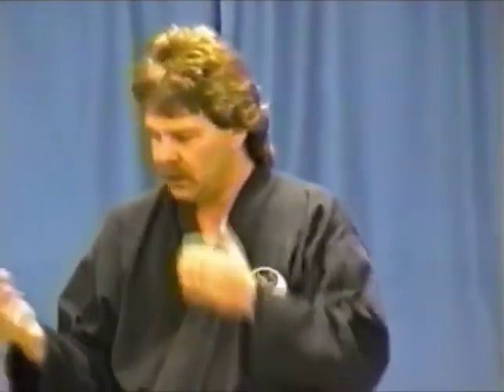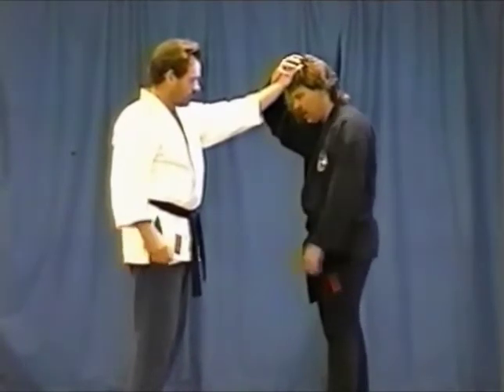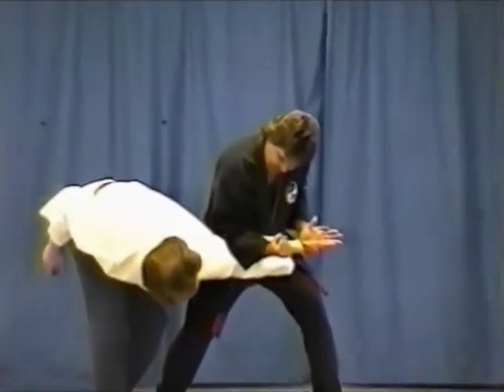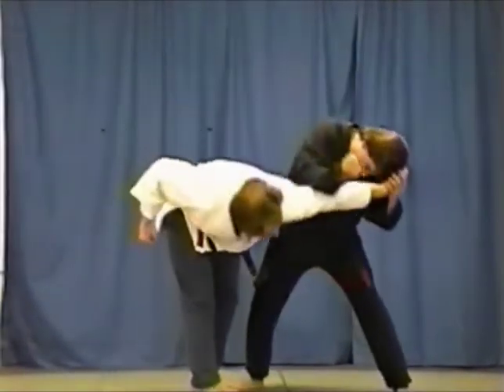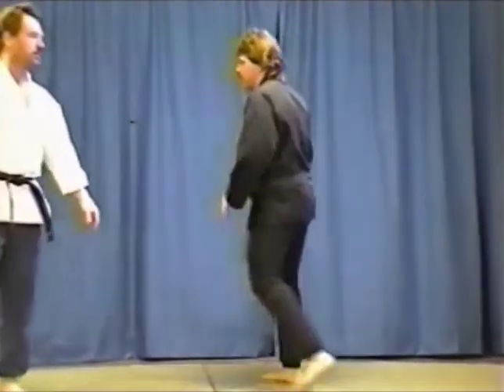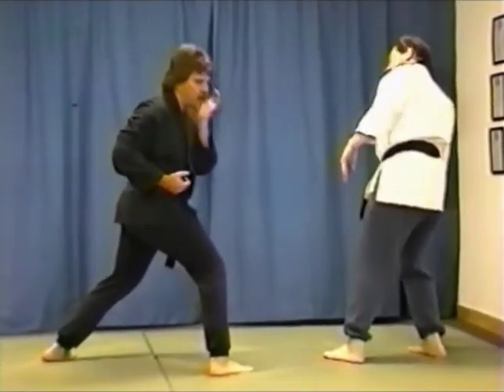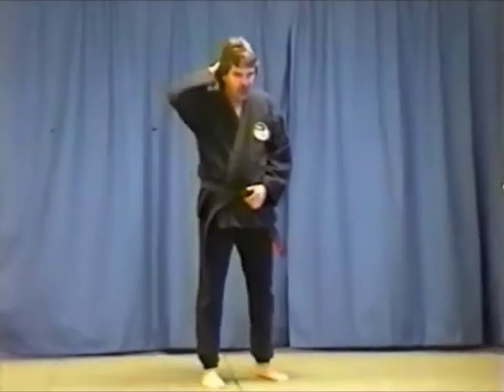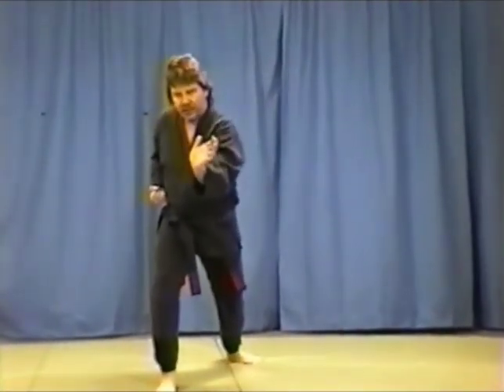Kanshu Kenpo Karate "Breaking the Claw" Purple Tech 7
Kanshu Kenpo Karate purple belt technique number nine "Breaking the Claw". If you want to learn this karate style, buy the DVD

This video is a clip from my personal collection of training materials.